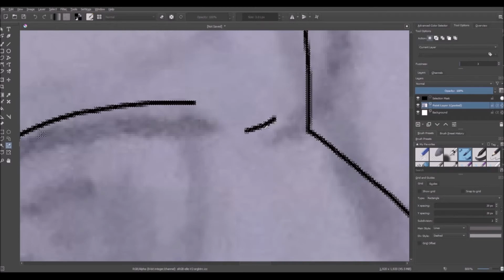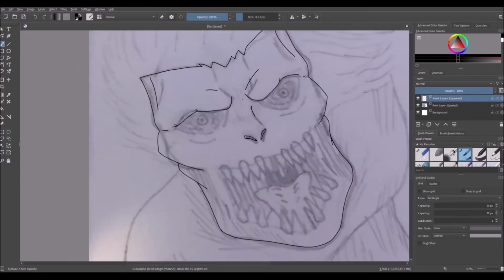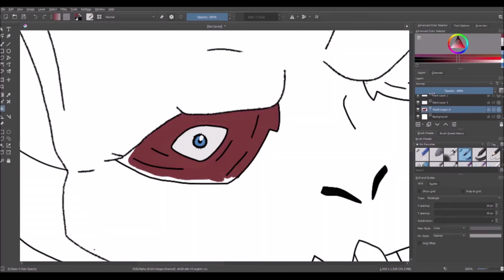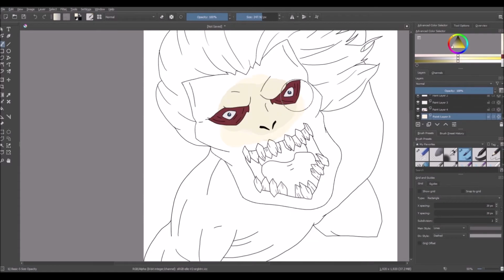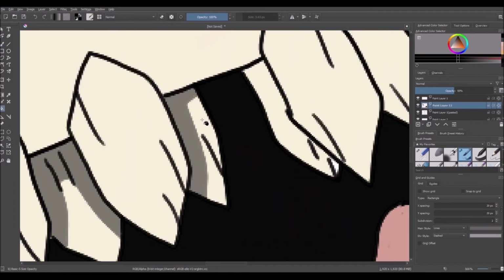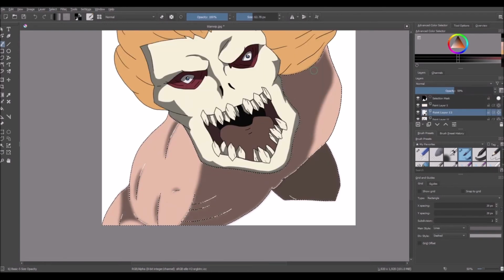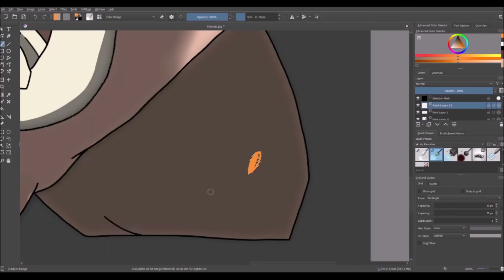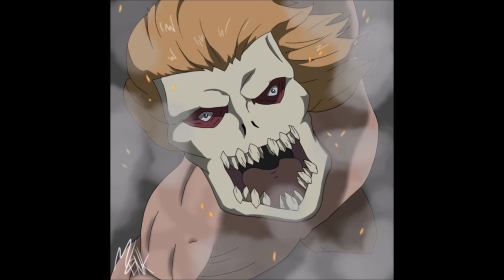Custom Jaw Titan - Digital Time Lapse Drawing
Well, after my last Minecraft video I've been gone for a while, but your boy is back with another art video. Today I drew a custom Jaw Titan inspired by the anime Attack on Titan. Definitely not my best drawing, but it looks pretty cool. Hope you guys enjoy it!!